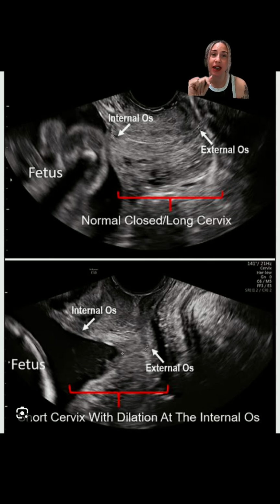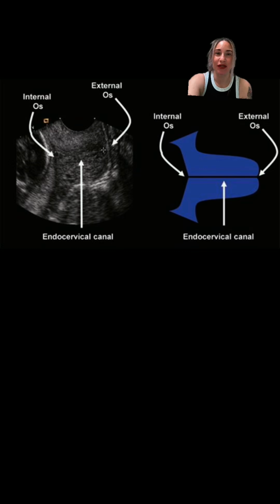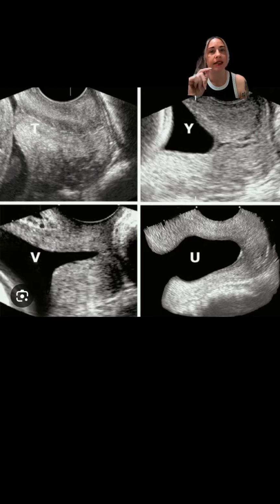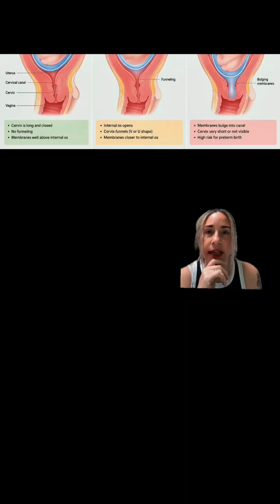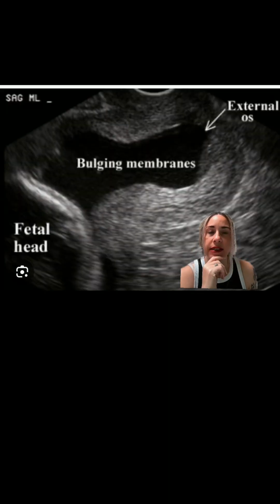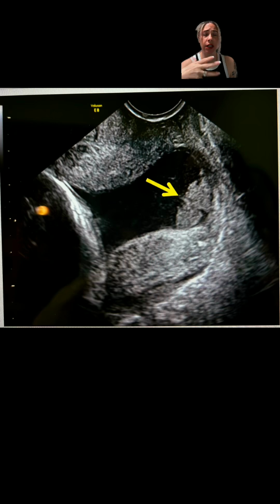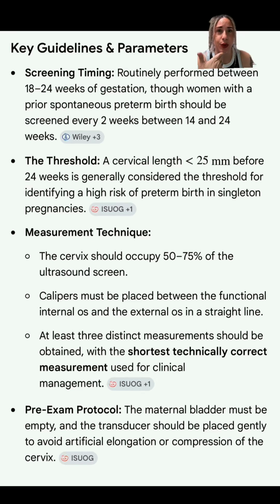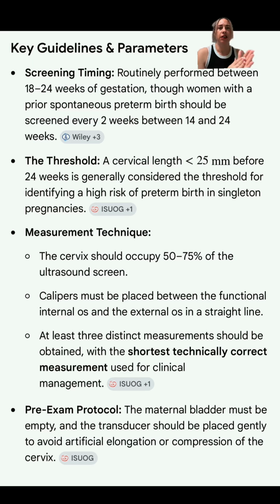Bulging membranes VS Funneling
Cervical lengths via ultrasound . Short cervix/funneling/bulging membranes let’s get into it.. Sonographer tips on how to assess short cervix and what sonographic signs to look for when we identify funneling and bulging membranes.